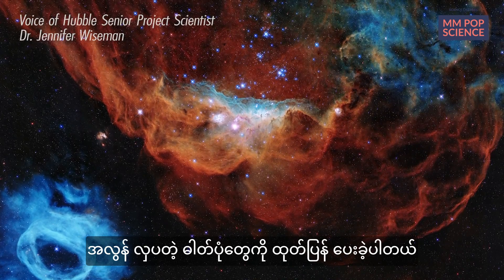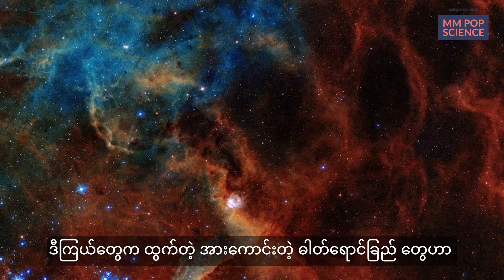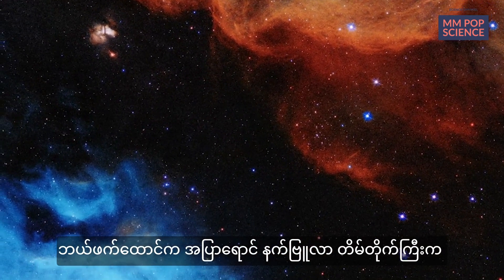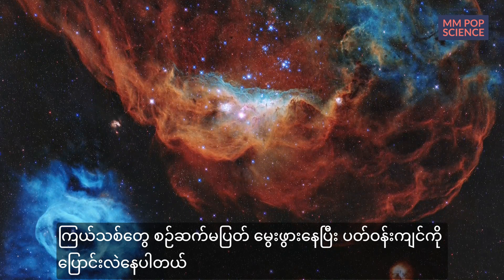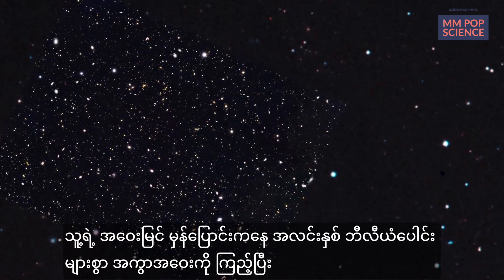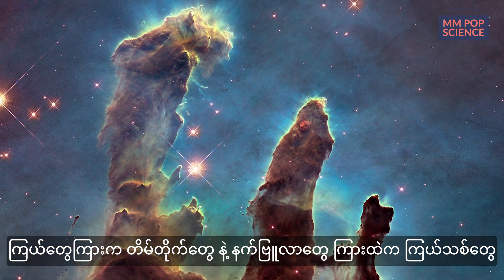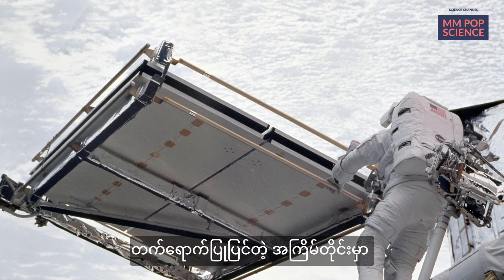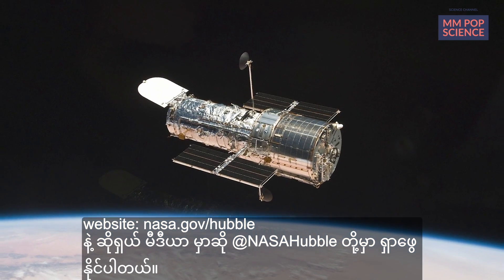Hubble တယ်လီစကုပ် ကြီးရဲ့ နှစ် ၃၀ ပြည့် မွေးနေ့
Hubble တယ်လီစကုပ် ကြီးဟာ အခုဆို နှစ် ၃၀ ပြည့်သွား ခဲ့ပါပြီ။ ဒီ နှစ် ၃၀ အတွင်း ဘယ်လို အောင်မြင်မှုတွေ ရရှိ ခဲ့သလဲ။ နက္ခတ် သိပ္ပံ ပညာအတွက် ဘယ်လို ကောင်းကျိုးတွေ ဆောင်ကျဉ်းခဲ့ သလဲ။ စကြာဝဠာ ဖြစ်တည်မှုနဲ့ ပတ်သက်လို့ ဘာတွေ ဖော်ထုတ် ပေးခဲ့သလဲ။